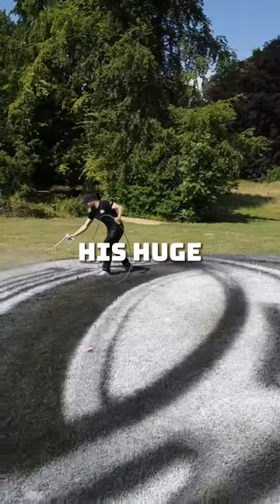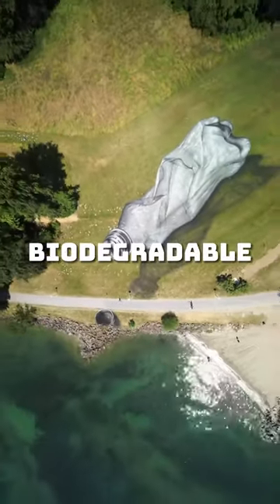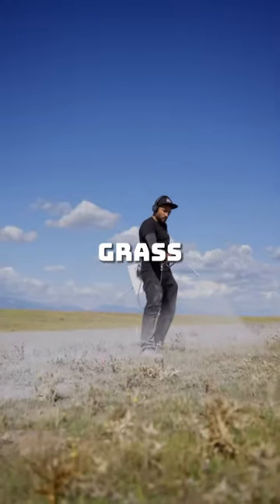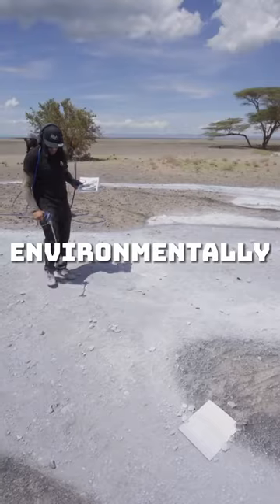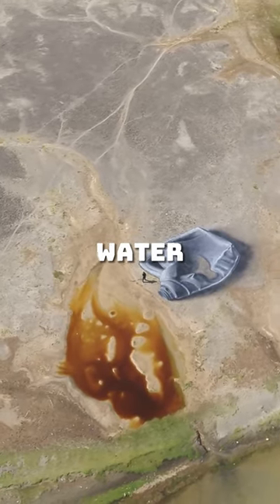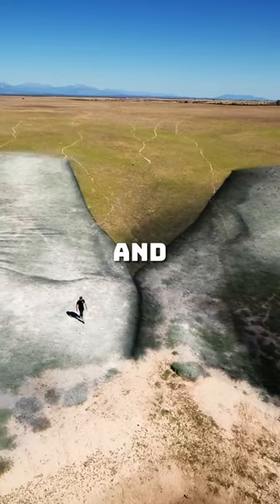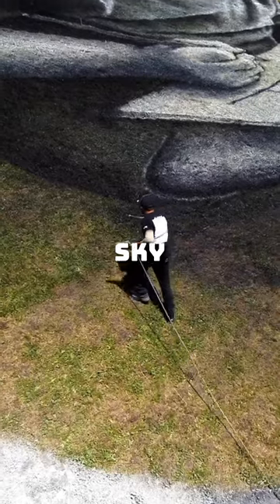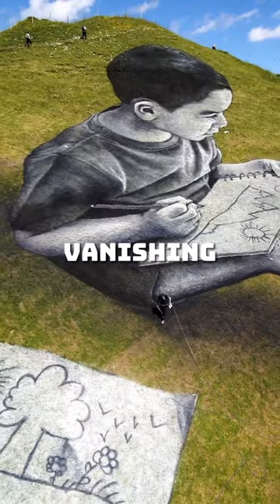Environmental Street Art | Brazilian Artist | Fábio Gomes Trindade